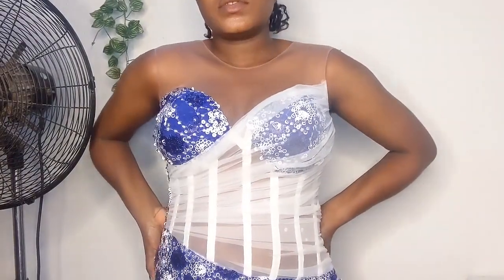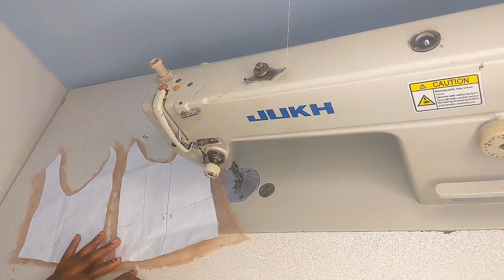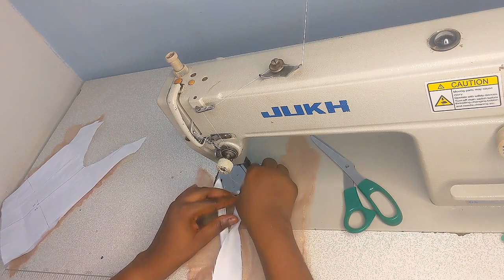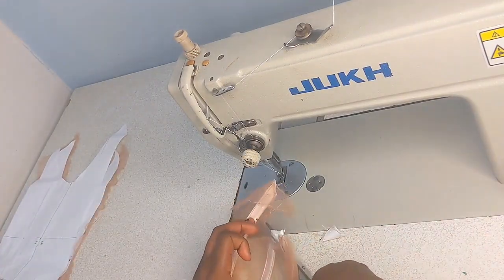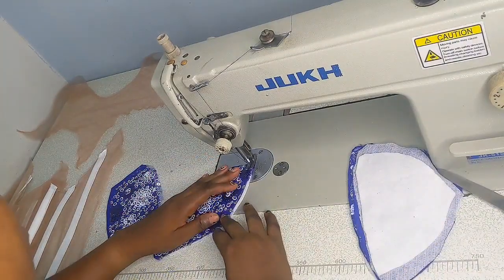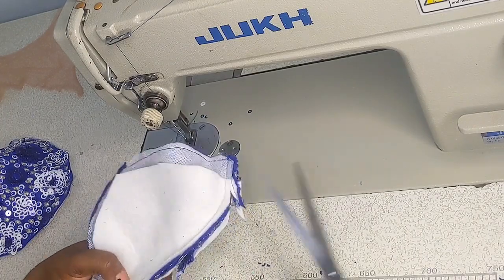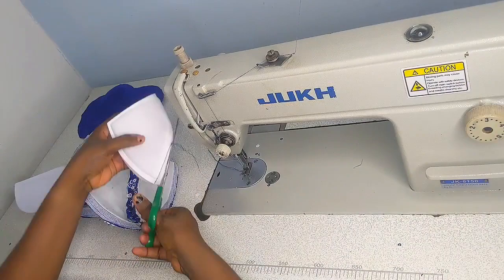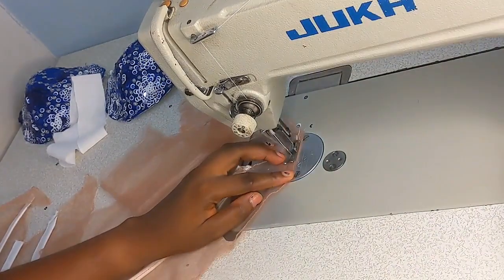How to sew a TRANSPARENT CORSET Neatly and perfectly | DRAPING on the bodice